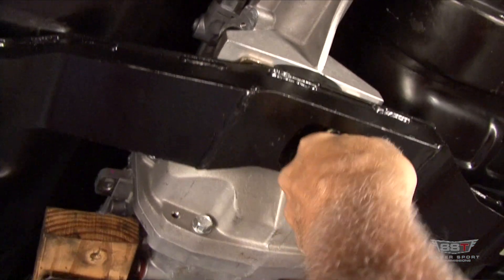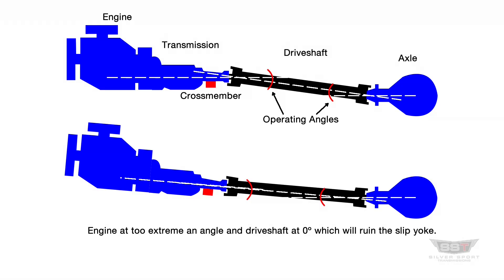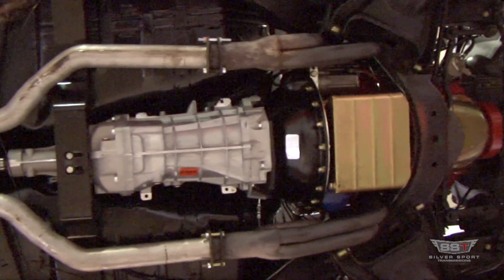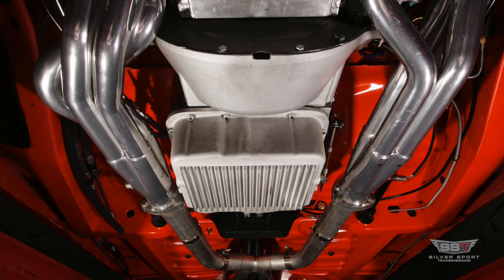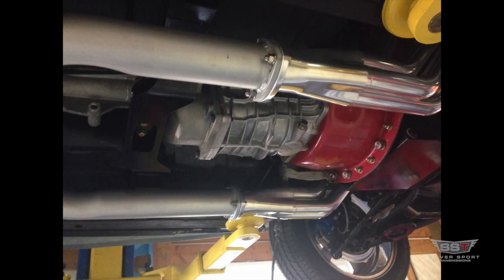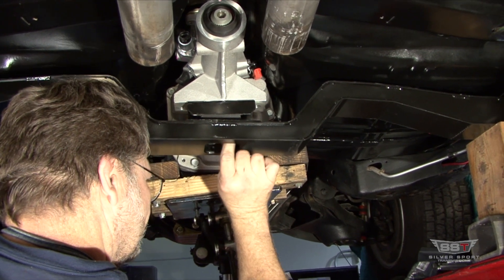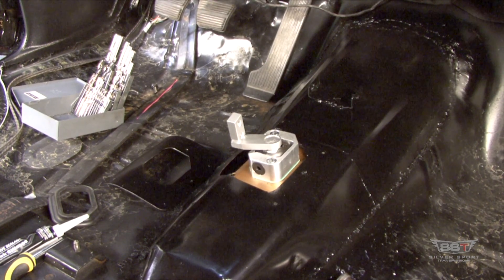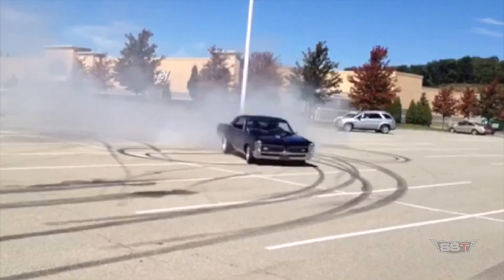Silver Sport Transmissions - Crossmembers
Silver Sport Transmissions continues their video series on how they stand out from the pack with a look at their steel, custom made crossmembers. Each crossmember is designed by our engineering team to match and exceed the performance of the original crossmember.